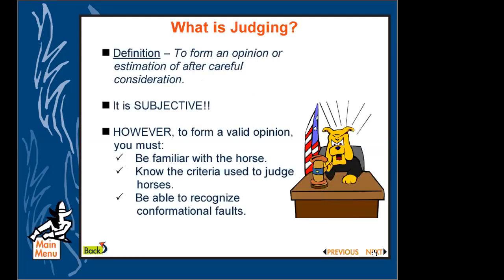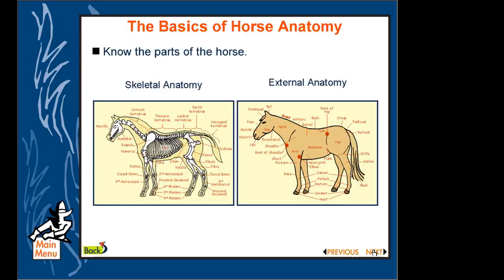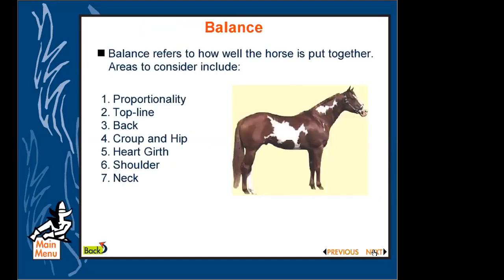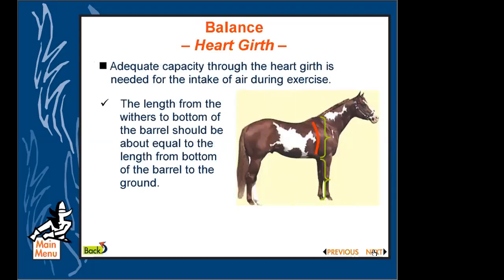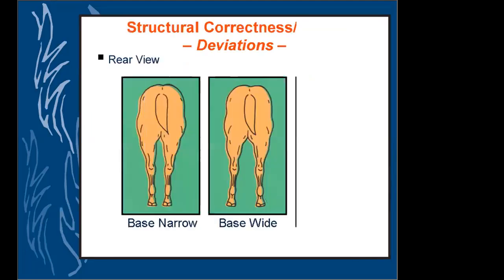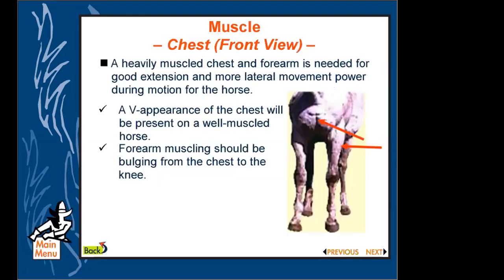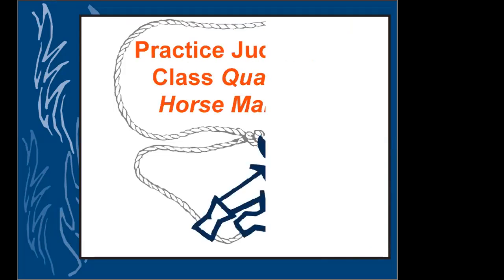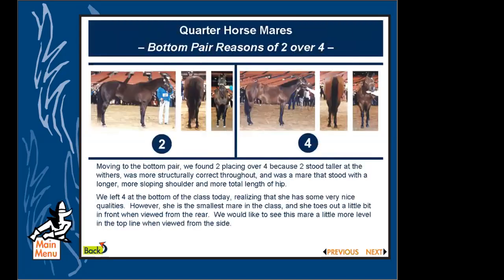Horse Judging Basics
How to evaluate and judge a horse's confirmation. Practice class at the end.